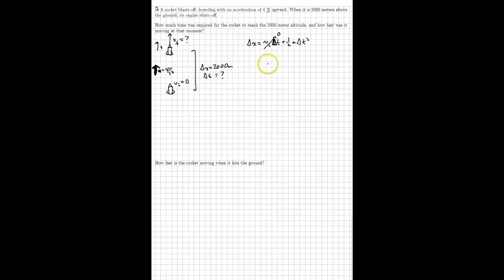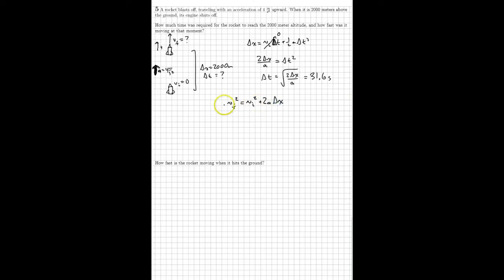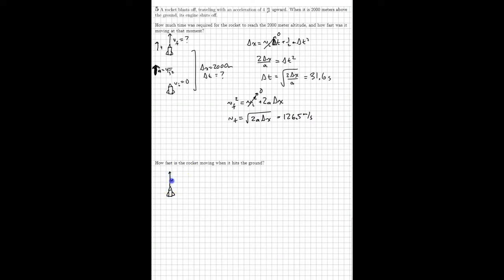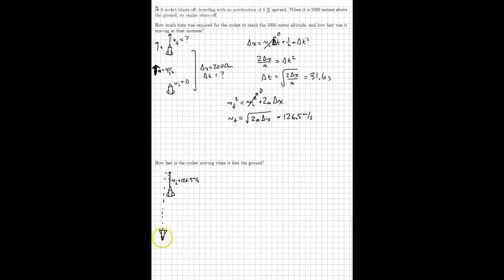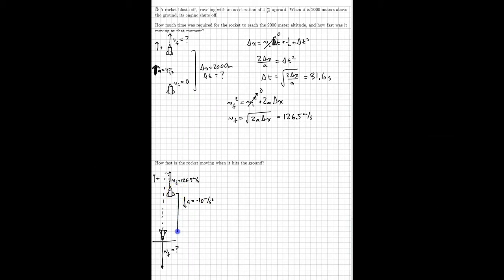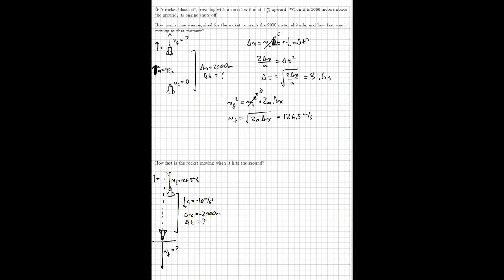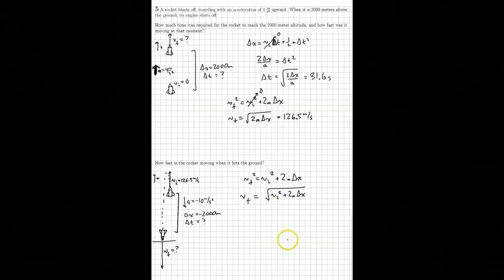CAPM Practice Problems Honors 5